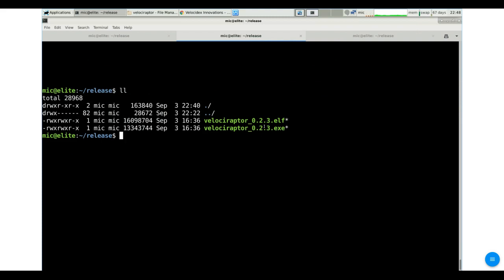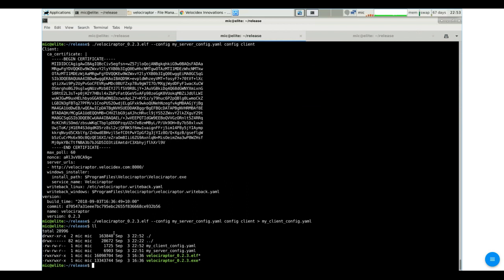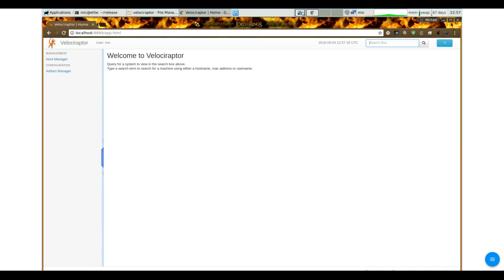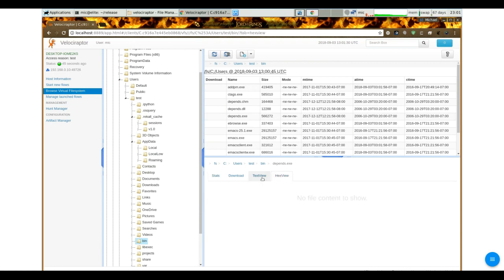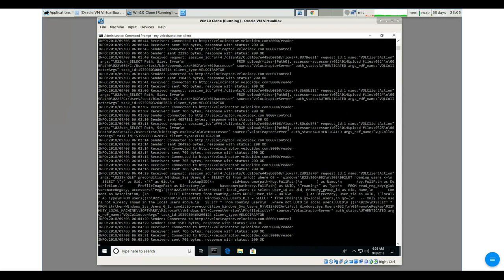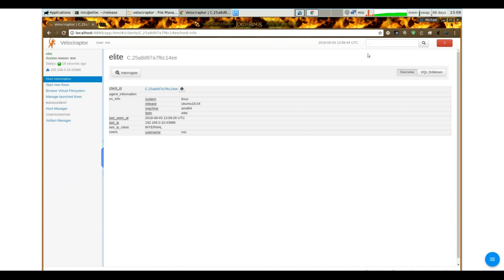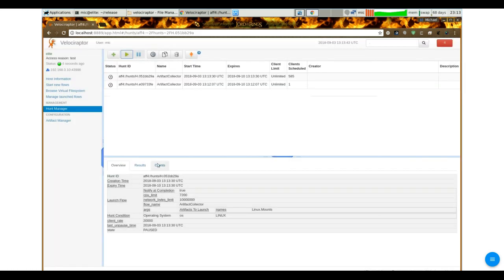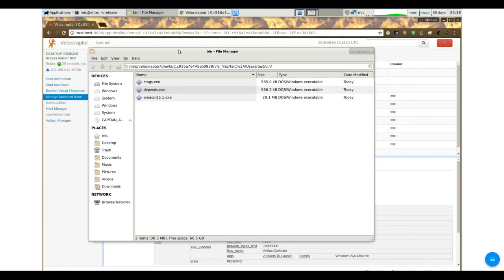Velociraptor walkthrough and demo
This video shows how to deploy the Velociraptor IR tool to a windows system and gives a short walkthrough of the UI. We then spin up 1000 clients and do a quick hunt for some forensic artifacts.

NOTE: This is a very old video for a very old version. It is only useful for historical reasons - check out a more recent video for the latest features.